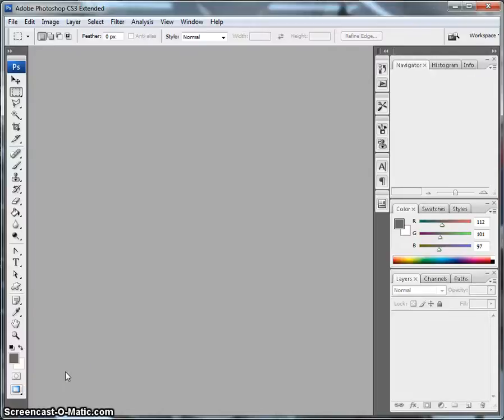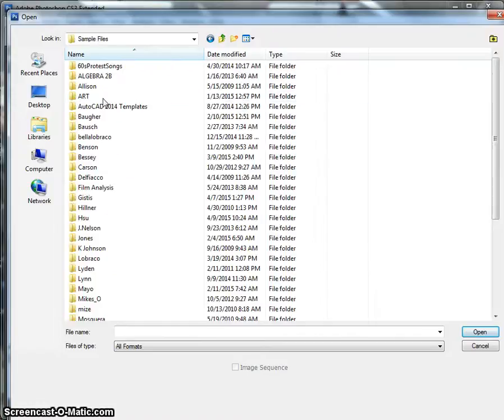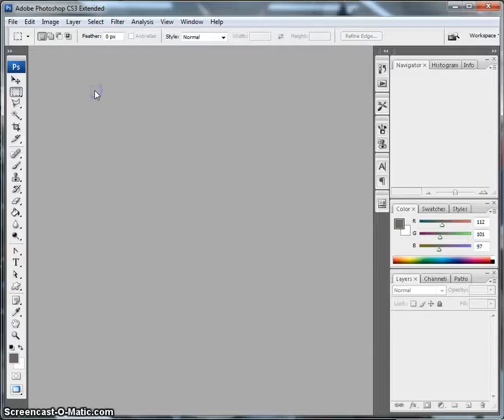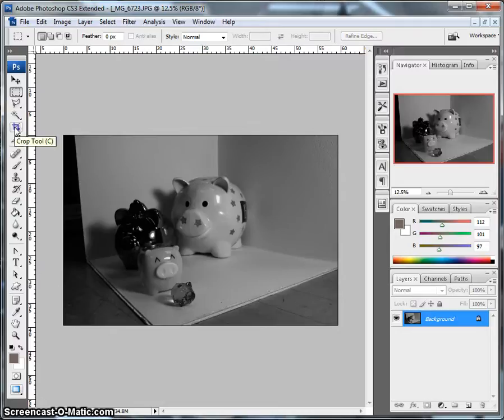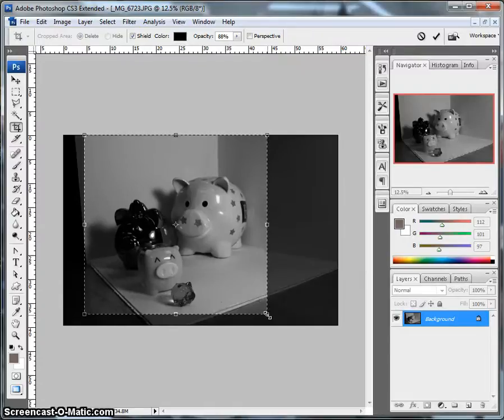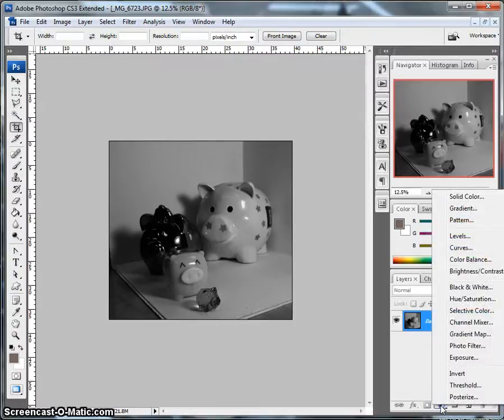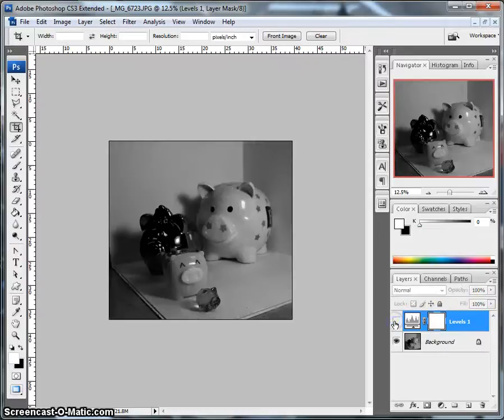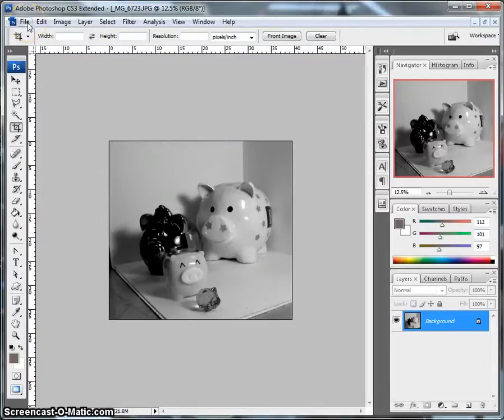Favorite Things Image Adjustment S2015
Cropping and adjusting the levels of your still life picture for the "Favorite Things" underpainting acrylic painting.